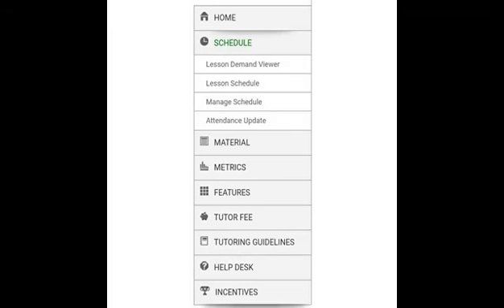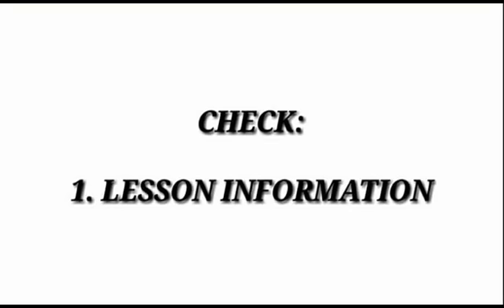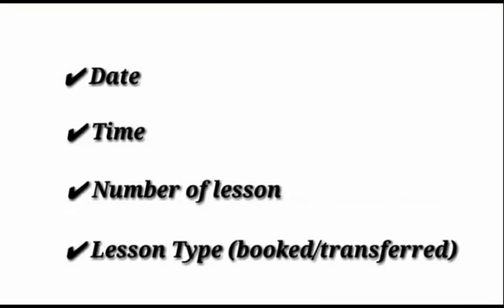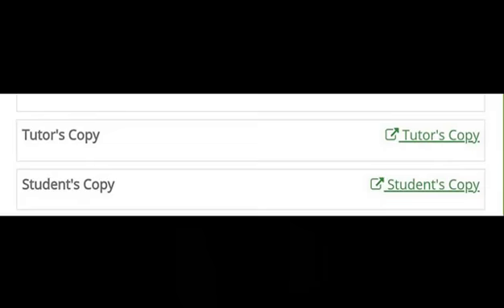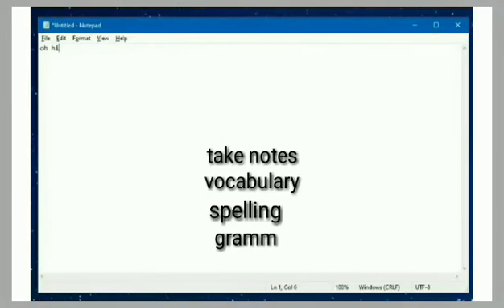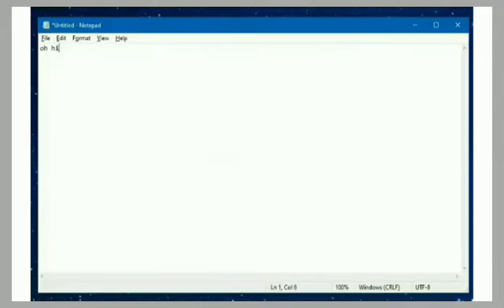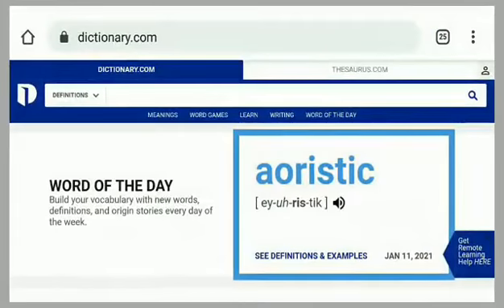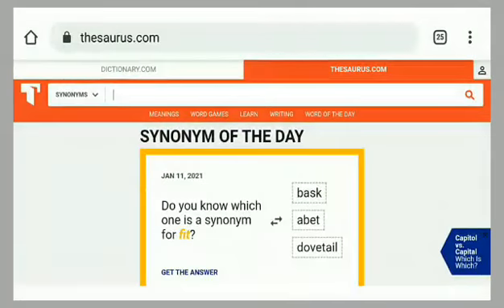ESL LESSON SOP OVERVIEW - (BEFORE LESSON) - LIZ AGAID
Here's an overview of the SOP's you need to follow BEFORE AN ONLINE LESSON.

It's an easy tutorial for new and existing ESL Tutors who would like to be effective in this role.

For your questions, comments and suggestions, visit the ESL Tutor Diaries on Facebook: